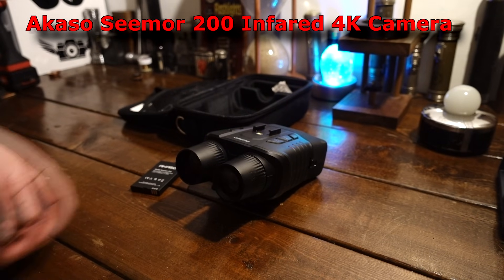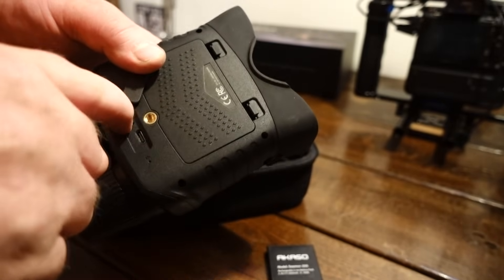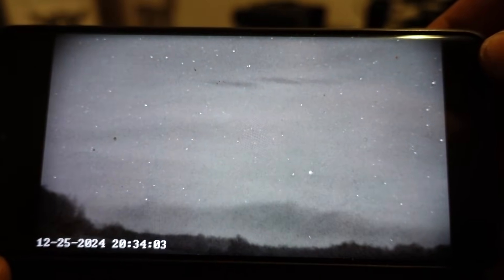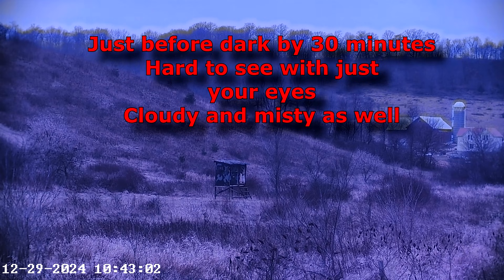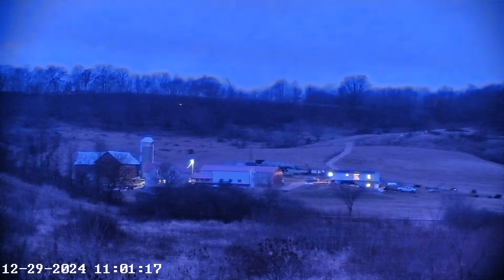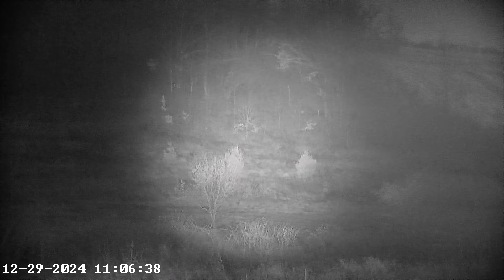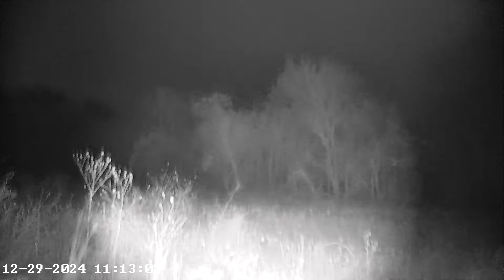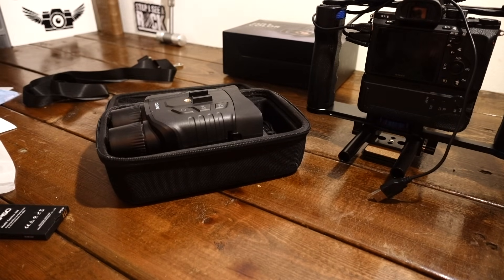AKASO Seemor 200 full-color night vision device with 7-level infrared levels capable of HD recording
Here is the Infared camera that competes with My Full Frame low Light Sony cameras when I point it at the night sky. Price wise, this is about as good as you are going to get for low light 4K cameras
Plus you can see through material without putting any special lenses on the front.
Supurb Infared, Great IR light, full color low light, Long battery life and ulta portable
or on Amazon